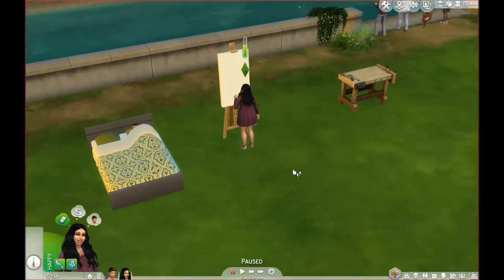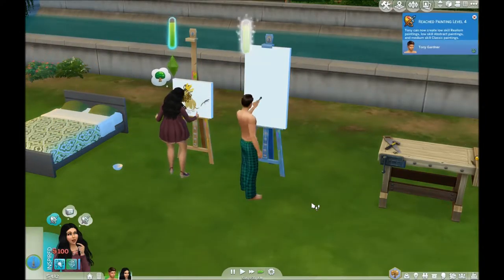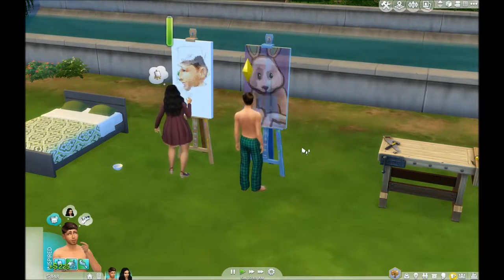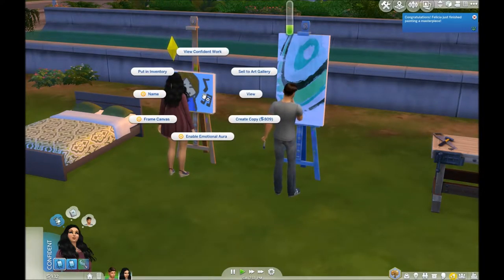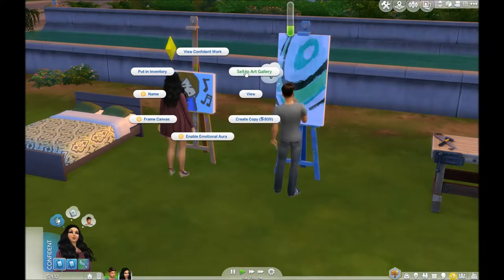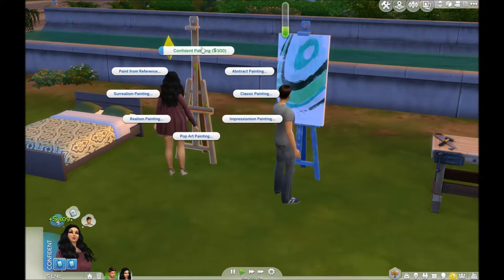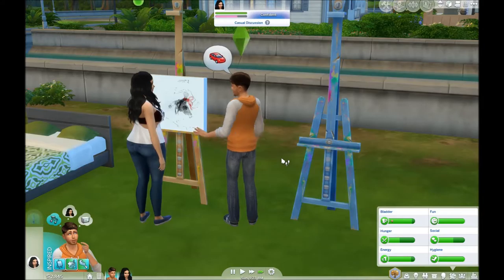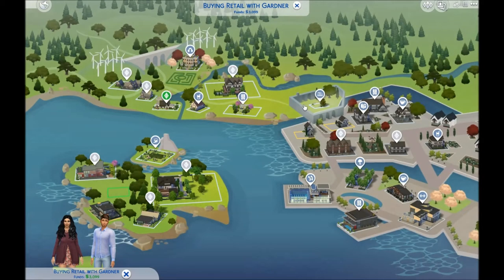Let's Play The Sims 4 - The Gardners Rags to Riches - Episode 5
Episode 5 of The Gardners Rags to Riches Let's Play.